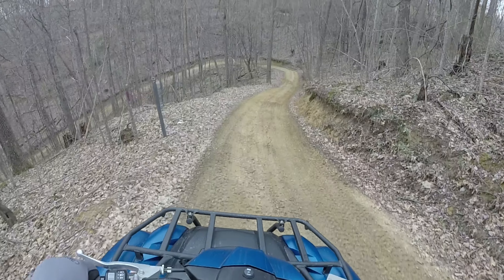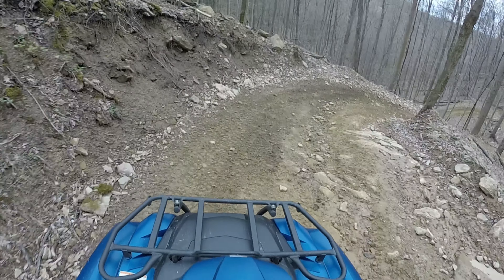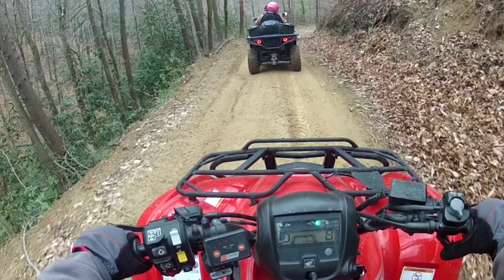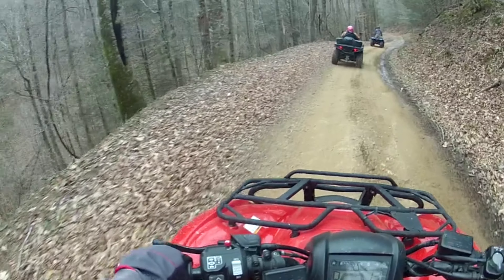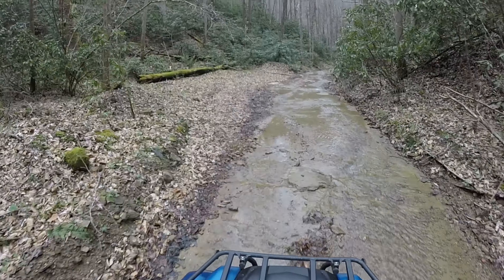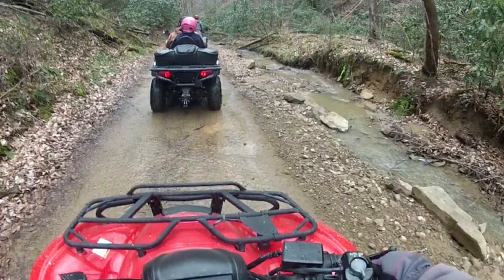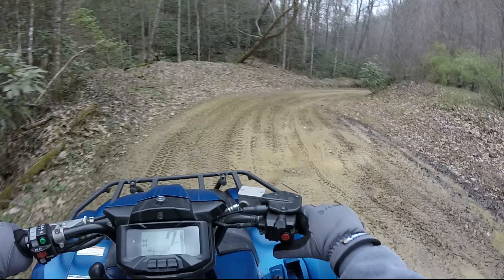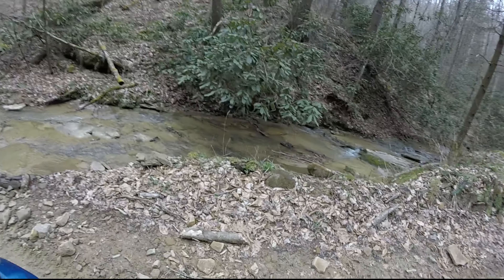Hatfield McCoy Warrior Trail 21: Yamaha Kodiak 700, Polaris Sportsman + Honda Rancher ATVs